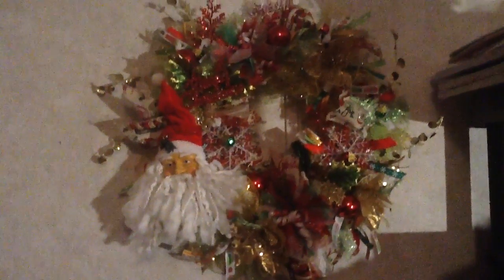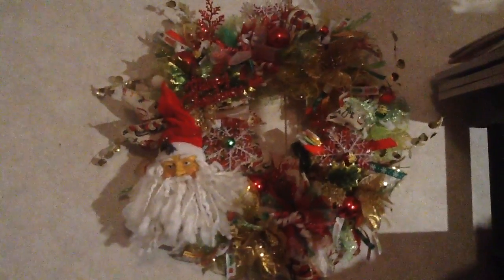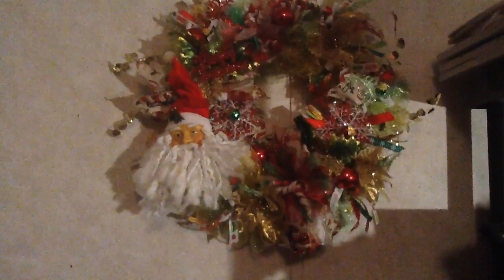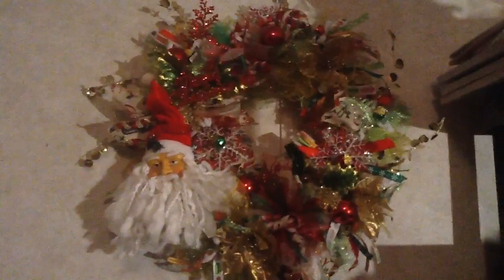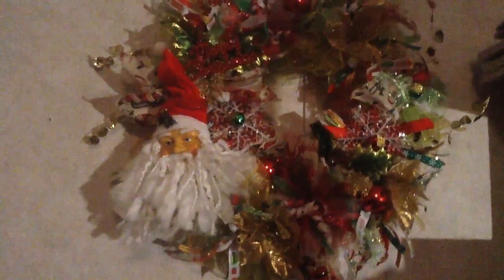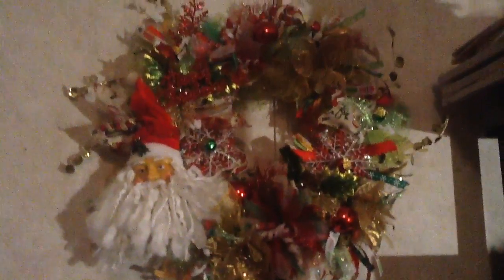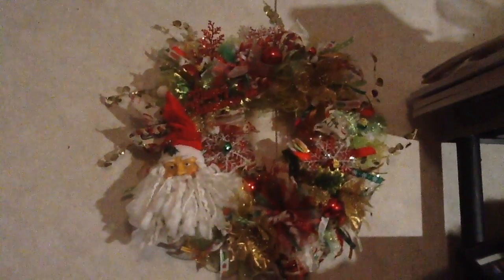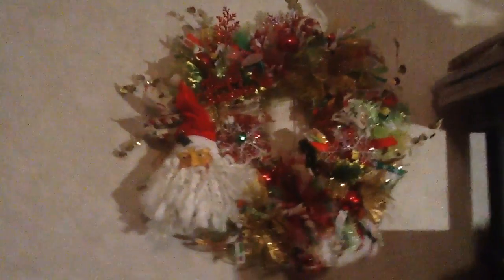Shop your stash Finished Wreath💖🎄💁🎄❤️